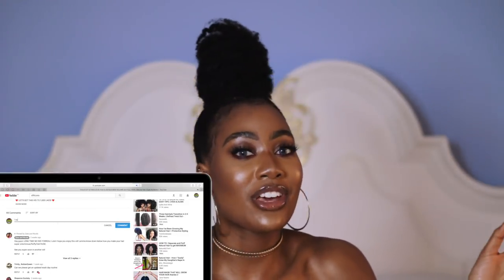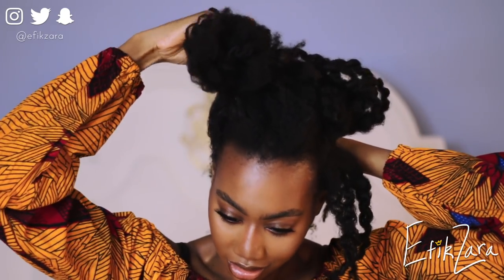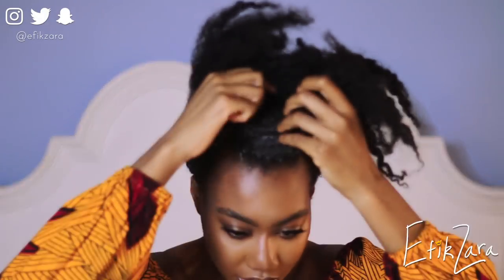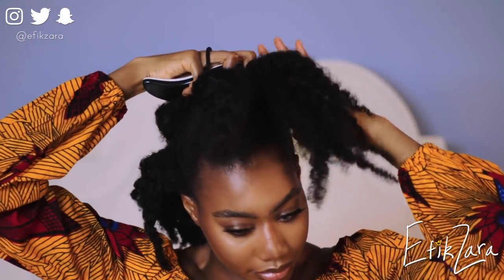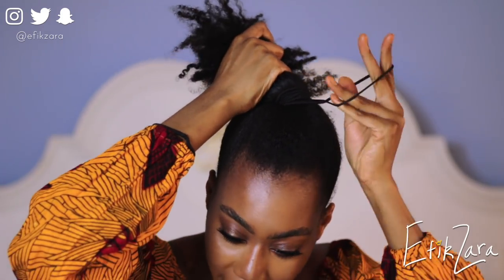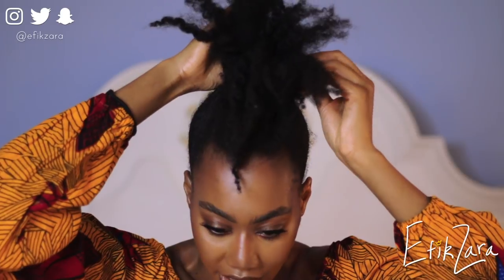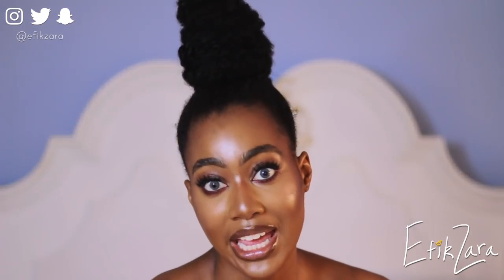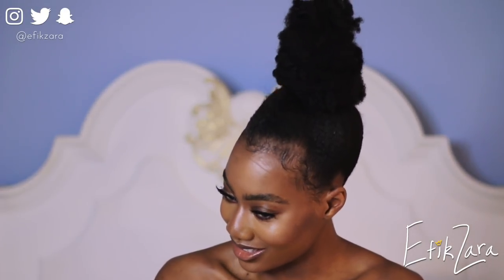HOW-TO: Sleek WAKANDA TOPKNOT (Ninja) BUN! on "Nappy" Natural Hair (Type 4a/4b/4c) | EfikZara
❤️ LET'S GET THIS VID TO  LIKES! ❤️

Hey everyone! Showing you all how I get my super sleek bun on my very kinky/"nappy" Natural Hair! A lot of people feel that hair as tightly coiled as mine is incapable of these styles, but this how-to will show you just how easy it is to get this bun on tightly coily hair! If you all try this on your kinky-coily natural hair, lemme know!

♪ Products Mentioned ♪

♪ HOLY GRAIL Products ♪

Cleansers

Bentonite Clay
Apple Cider Vinegar

Dr. Bronner's Tea Tree
Dr. Bronner's Peppermint

Organix South Theraneem Shampoo
100% Pure Burdock and Neem Scalp Shampoo

Neem TeaTree Shampoo Bar by Obia Naturals

Conditioner

Yes to Carrots
Yes to Cucumbers

Organix South Theraneem Conditioner
100% Pure Burdock and Neem Scalp Conditioner

Aussie Moist
Trader Joe's Tea Tree Tingle

Deep Conditioner

Mixed Chicks
Aussie Moist 3 minute miracle

Leave In

Kinky Curly Knot Today

Obia Naturals Curl Moisture Cream

Cantu Shea Butter Leave In
Cantu Shea Butter Leave In Natural Hair
Cantu Shea Butter for Natural Hair Coil Calm Detangler

Protein

Aubrey Organics GPB
Redken Smooth Down Butter

Oils

Sweet Almond Oil

Styling

Gorilla Snot
Obia Naturals Twist/Whip Butter
Hollywood Activator Gel - (Link Loading)

Misc

HOLY GRAIL

Wild Growth Hair Oil
Shea Butter Mix - COMING SOON

♪ Zara's FAQ ♪

A: 4a/4b